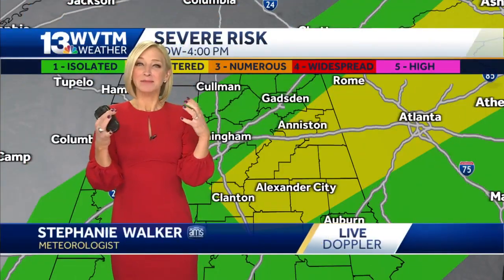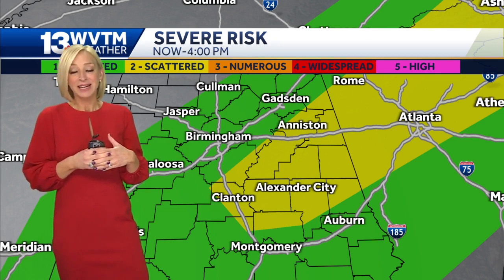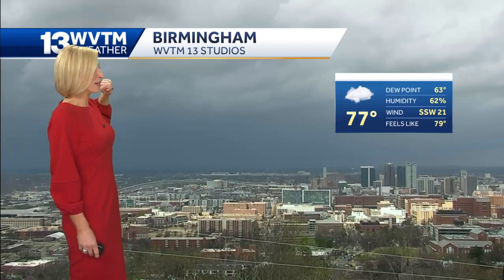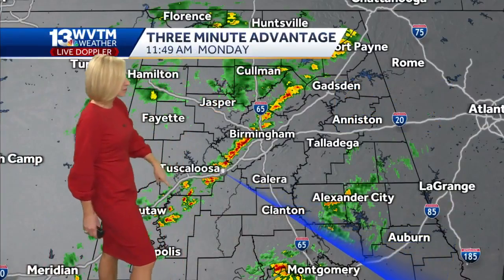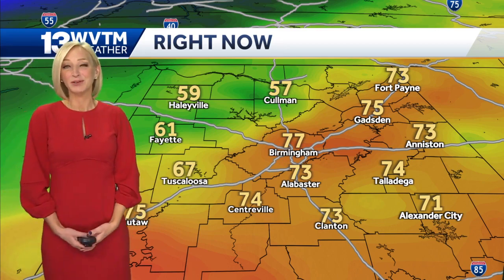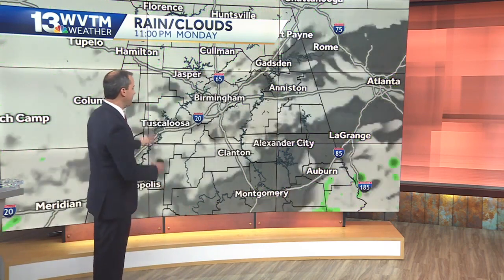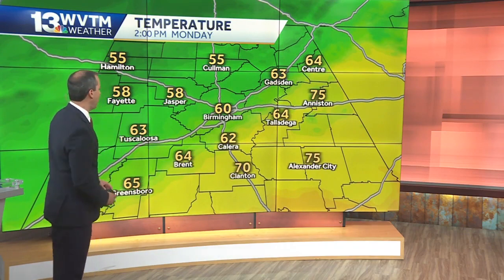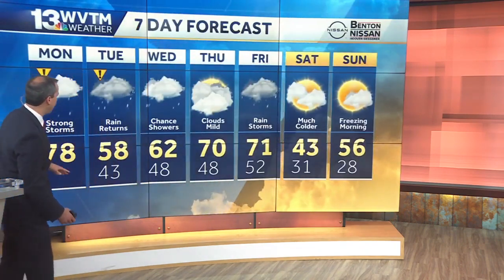Strong storms in central Alabama